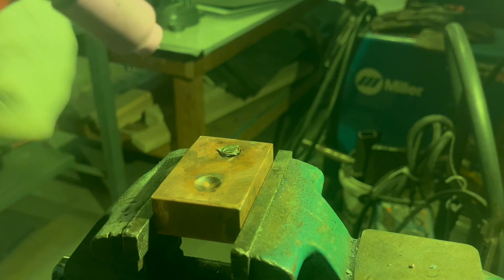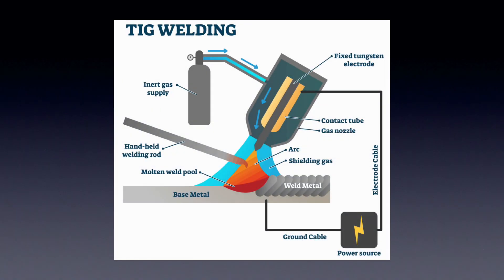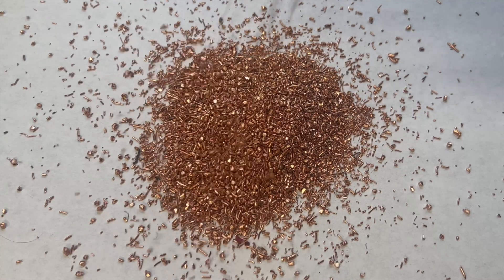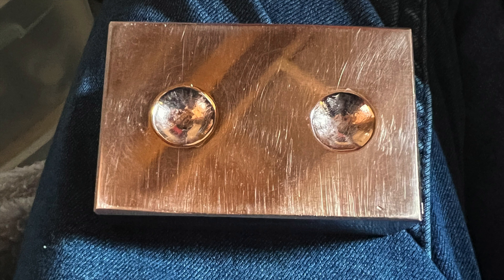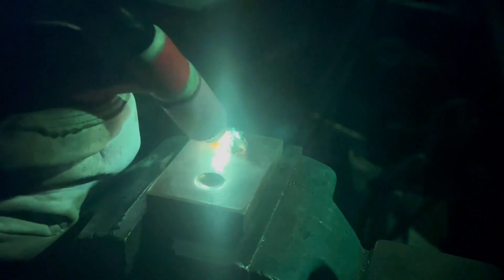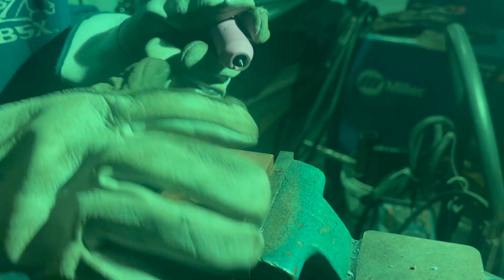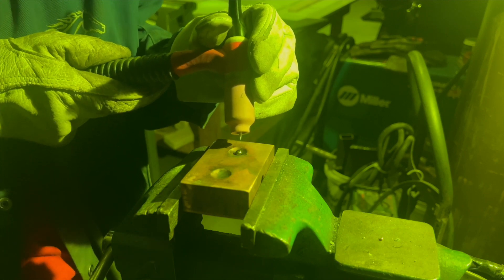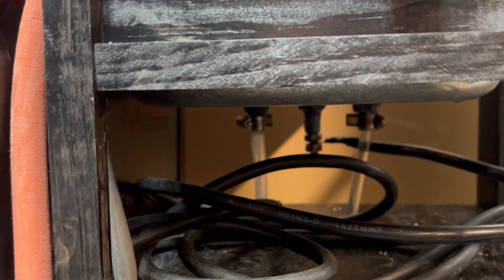Arc Melting using a TIG welder... Melting Tungsten